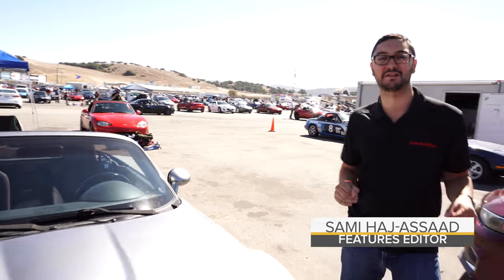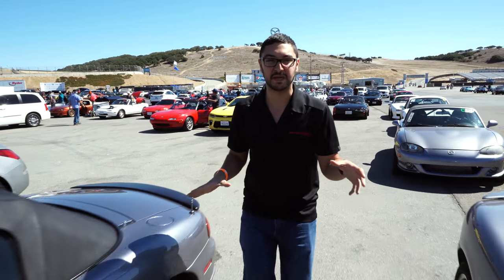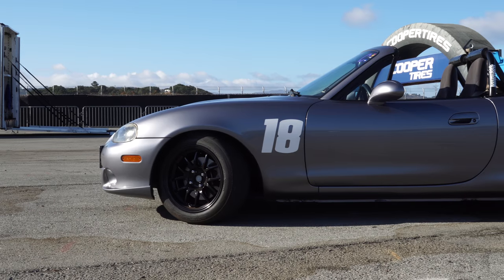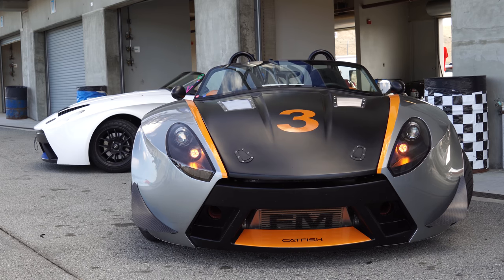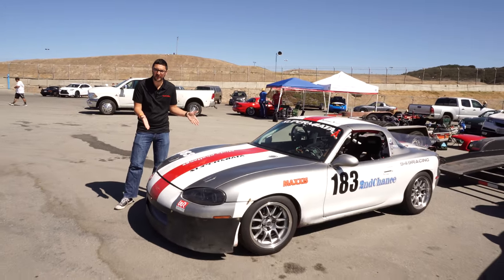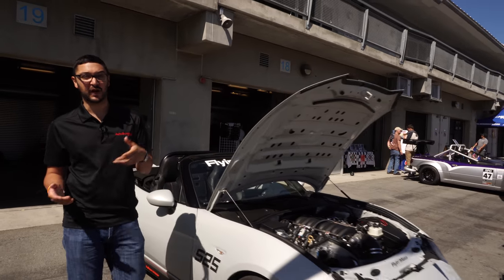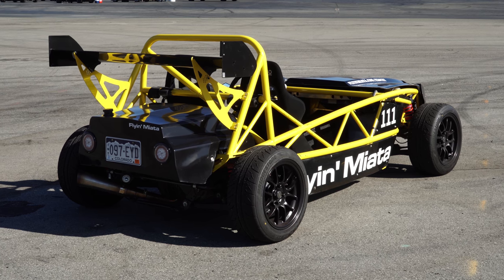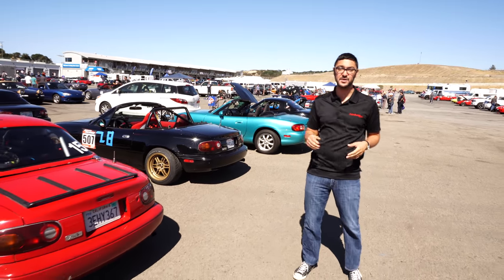Our 5 Favorite Miatas from Miatas at Mazda Raceway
This weekend marked the final stop in the Millionth Miata Celebration Tour, an event that celebrates the most popular roadster in history: the Mazda Miata.

Taking place during the Miatas at Mazda Raceway in Monterey, California, what venue could be better than the awesome Mazda Raceway Laguna Seca.

With over 500 Miatas and MX-5s in attendance, there are amazing examples of the creativity and sheer awesomeness present in the Mazda community. Here are five examples that I couldn't take my eyes away from.